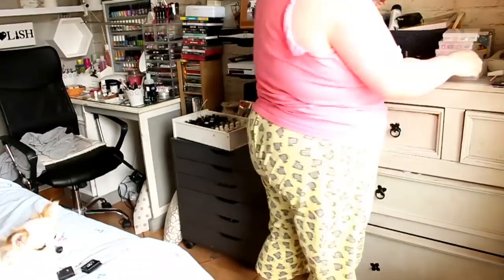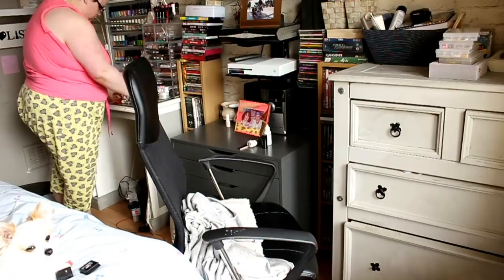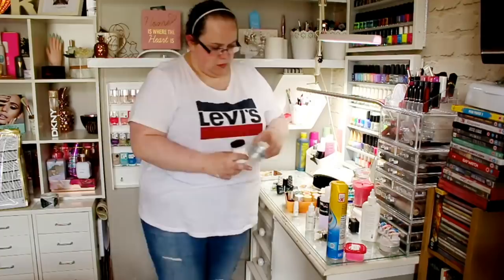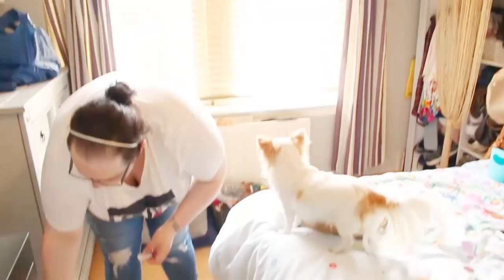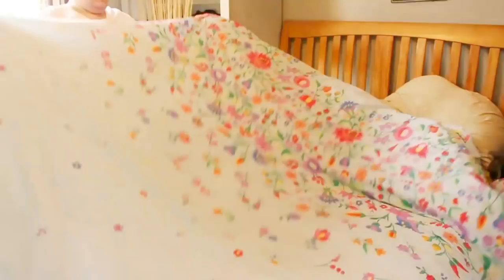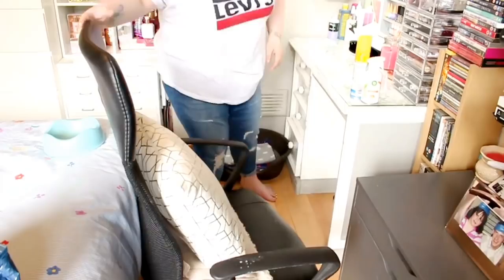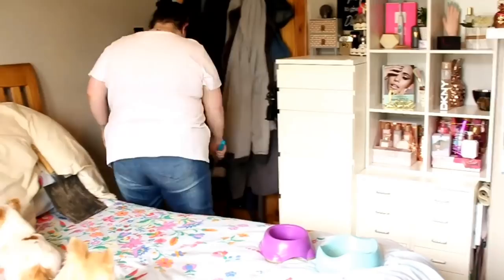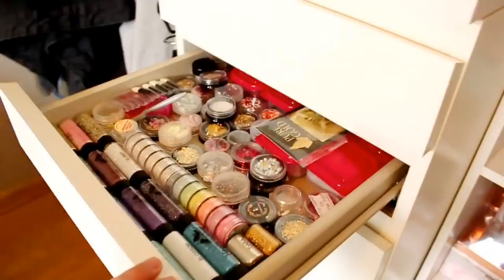First Time On Camera 😱: nail room/bedroom Clean With Me 2018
Hey polish fiends today's video is a bit random. Here's my very first time in front of the camera for a clean with me I was super nervous and my self confidence took a dip but I promise I'll get better and work on it. I also wanted to say any fat shaming won't be tolerated, I know I'm a chunky chick I'm ok with that, battling major depression and bipolar type 2 my weight is something Im ok with because it means I'm still here and still fighting.  I will not put my mental health at risk by entertaining idiots on the internet. With that said please Enjoy xx

MUSIC~
1-